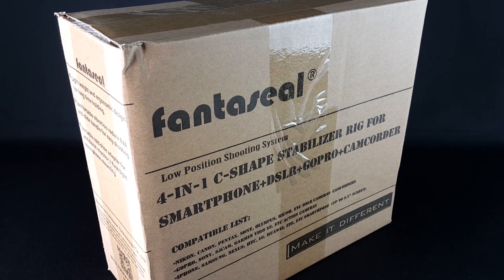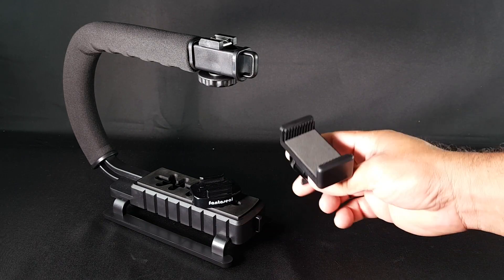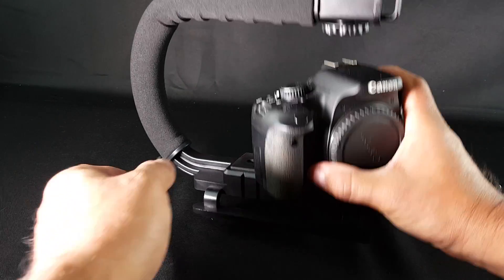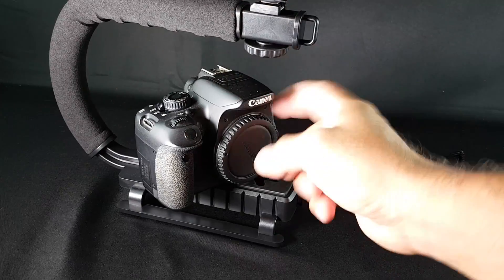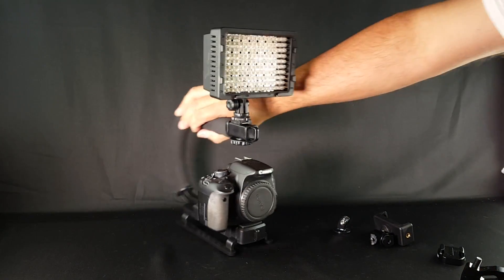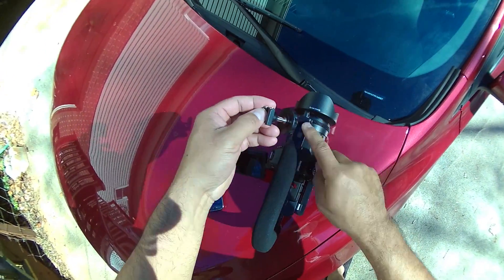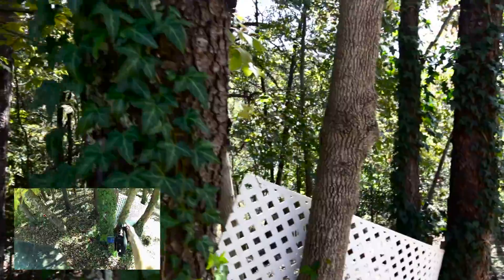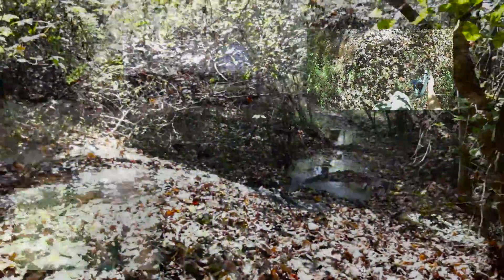Review and How to of Fantaseal 4-in-1 Stabilizer C Shape Rig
Get $3-$5 off by using one of the following codes!
XPT6-KPJ46L-QMDNSY
XPTA-SB3EGV-M4ZNJJ
XP5N-WVBHY3-NHUP2W
XPQF-HFU67C-4ZDZ8Z
XP96-RJ7KJT-ABX54D
XP3L-DLEQSQ-JVHUG7
XPWQ-Z6RFS3-43DJLS
XPRR-8FTF7U-K23G63
XPXM-TVK8ZD-GW5CSX
XPZV-A3RC3Y-J5BPU6
XP6S-JRKQM7-BGLGYL
XPXV-LLLWFT-ZBBNEN
XPHA-NWAFNB-4K2XY7
XPZF-FYH53D-FMAACJ
XPJ8-44BN4H-5AJK8X
XP8U-Y5QPP5-D6L88J
XPRP-2BSZJL-U5FX2U
XPL5-YJV84V-8JVHGH
XPLW-TCHDBS-KY8Z27
XPCJ-NXVYM8-UE5QJL

Fantaseal 4-in-1 Smartphone+Action Camera+Camcorder+ DSLR Camera Stabilizer C Shape Rig Low Position Shooting System for Nikon/Canon/Sony/GoPro/SJCAM/Xiaomi Yi/Sony/Garmin Virb XE + iPhone/Samsung

Advanced Low Angles Shooting System for all DSLR cameras, DV, Compact Cameras, Action Cameras with a standard 1/4 inch thread. Ideal for making low camera position videos and Images with movable scene or micro shoots
Powerful anti-loose Cell Phone Clamp Mount for holding Cell Phone while shooting as the HD monitor in Sports. You can also control your GoPro by GoPro APP without GoPro remote control.
Removable Mini Ball Head Hot Shot Tripod Adapter can be used to attach Video Lights, Flashes, LED Lights, or Microphones in any postion , any degree.
GoPro Quick Release Buckle Plate - Attach your GoPro Action Camcorders and other Actioncams to the Stabilizer .Perfect portable platform for GoPro / Sony / Garmin Verb XE for 4K shooting.
Light weight Shock-proof EVA handle and ergonomic C-shaped design that alleviates stress by offering a comfortable, secure grip for long time use. Great for Skateboarding, Rollerblading, Motor Racing, Biking, Surfing, Hunting, Snowboarding, Skiing and any Extreme Sports Situation where stability is a must